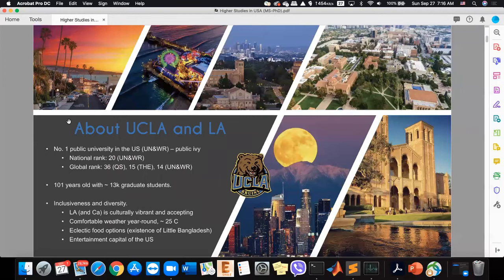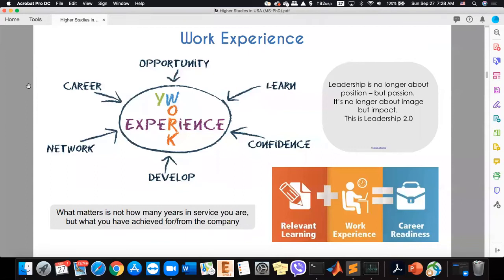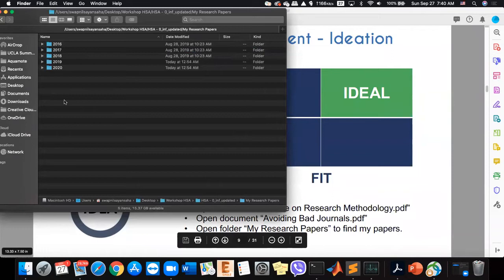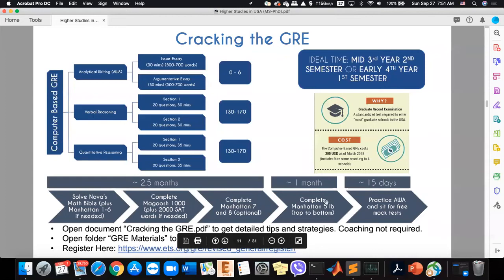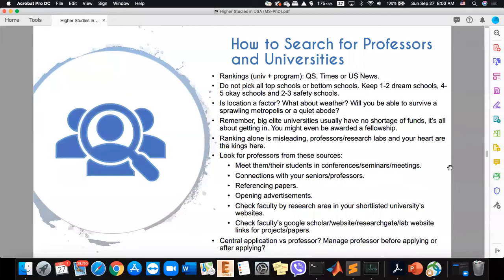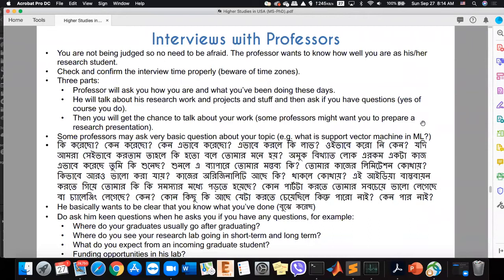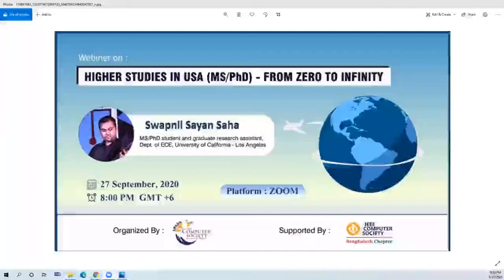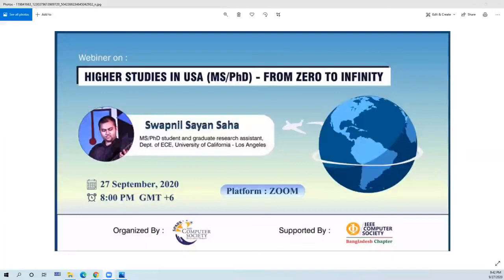Higher Studies in USA (MS/PhD) - From Zero to Infinity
Attention Higher Study Aspirants!

One of the most lucrative countries that attract students for higher studies is the United States. Be it Undergraduate, Masters or PhD; among the top 100 universities, more than 50 of them are situated in the USA. Currently it is the top university for students aspiring to go for higher studies. There are a lot of scattered information on the internet regarding the lengthy and complicated process of student immigration. A large number of students who are keen on pursuing higher studies in the USA have trouble finding resources and concrete steps from scratch. IEEE CS BDC Team Spark in association with IEEE Computer Society Bangladesh Chapter brings you the opportunity to educate yourself in order to pursue higher education in the United States.

In this webinar, the speaker will cover the process of applying to higher studies from zero, starting with freshman year at university and ending with life in USA. The following topics will be covered in details, with stress given on the current pandemic situation:

1. Pre-application: Academics, ECA, Research Work (papers, projects and conferences/journals), Work Experience, GRE preparation, TOEFL preparation

2. Application: E-mail, SOP/PS and Letter of Recommendation, Application process, Skype/Zoom/over Phone interview, Searching professors, Time frame

3. Post Application: Visa processing, Housing and Misc. topics.

Speaker: Swapnil Sayan Saha
Network and Embedded Systems Lab, Dept. of ECE, University of California - Los Angeles

Swapnil Sayan Saha is a 2nd year MS/PhD student and graduate research assistant at the Networked and Embedded Systems Laboratory in the Department of Electrical and Computer Engineering, University of California – Los Angeles (UCLA). He has completed his B.Sc. in Electrical and Electronic Engineering with the highest distinction and double dissertations from the University of Dhaka in 2019. He has received advanced training (with excellent student awards) in small satellite engineering from Shanghai Jiao Tong University, Beihang University and Middle East Technical University. He joined UCLA in 2019 on Regent's Fellowship. His research interests include applied machine learning, embedded system design, mobile health, wearable computing and human-computer interaction. Till date, he has published 2 journal articles, 1 book chapter and 13 conference articles. He has received 35+ awards in national and international technical/robotics/business competitions with several completed projects and grants. He has been involved with the Institute of Electrical and Electronics Engineers (IEEE) at an international level (IEEE CS, IEEE RAS, IEEE AES) and was the 2018 IEEE Richard E. Merwin Scholar.

Date: 27 September, 2020
Time: 8 PM (GMT+6)
Platform: Zoom